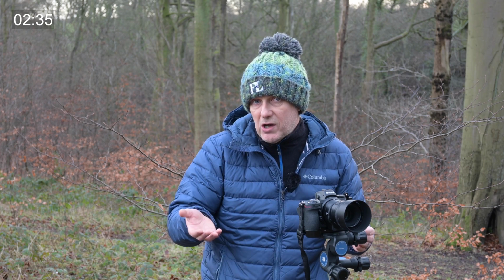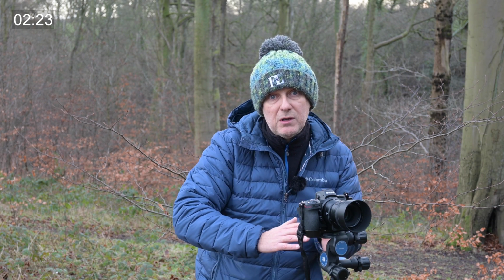How to use Aperture Priority - Photography Tips & Tricks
In this photography tips for beginners video, UK professional photographer Jason Friend, discusses the advantages of using Aperture Priority for landscape and other fields of photography. By the end of this Five Minute Photo School tutorial, you will know how to keep everything in your photo in focus by using the Aperture Priority mode.

Subscribe to this channel and you will be able to enrol on the ‘Learn Digital Photography’ online course for free, and discover how you can get the most from your digital camera. The course consists of 10 detailed lessons, covering over 50 topics including how to choose a camera system, the various program modes, exposing your images correctly, composition guides and the basic techniques of post processing. The ‘Learn Digital Photography’ course will not only teach you the fundamental principles of photography but also the skills required to make great photos!

To gain free access, simply subscribe to the channel and then watch the featured video on the channel homepage… full details of how to access the course (including the discount code saving you £24.99!) are included in the video details.